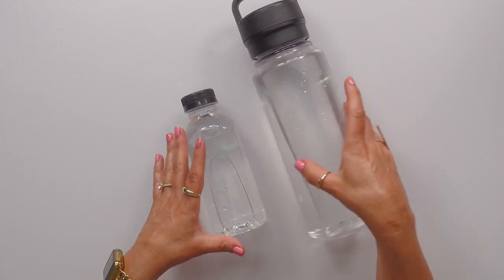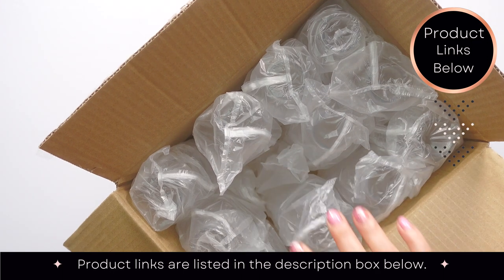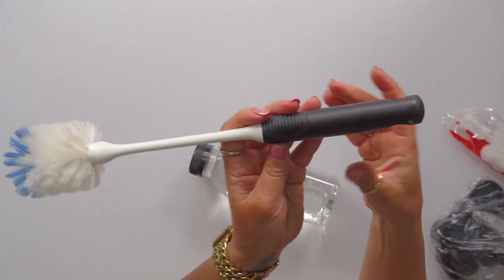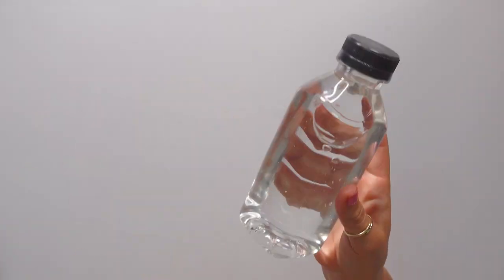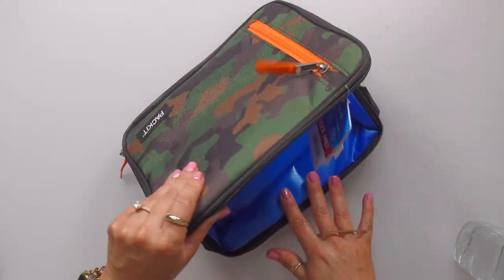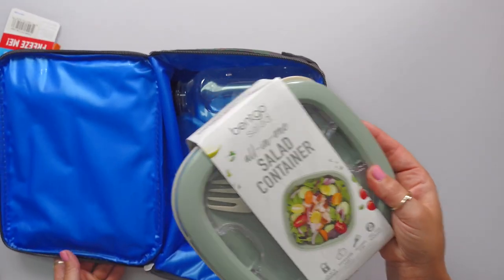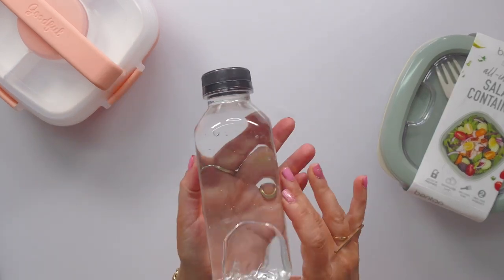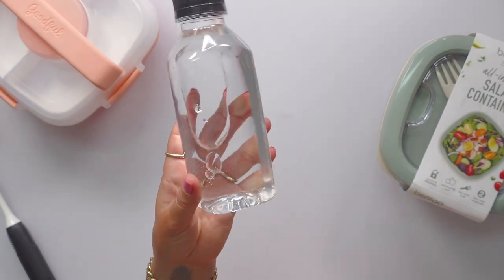BEST JUICE BOTTLES FOR LUNCH BOX | Honest Review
Looking For The Best Water Bottle To Fit In Your Lunch Bag Or Purse? Finally, A Water Bottle That Fits In My Purse And Looks Clean.

♥ PRODUCTS USED IN THIS VIDEO:
Perfect Water Bottles
Bentgo Box
Pack It
Pink Faux Leather Lunch Bag

I post new videos on Monday, Wednesday and Friday.